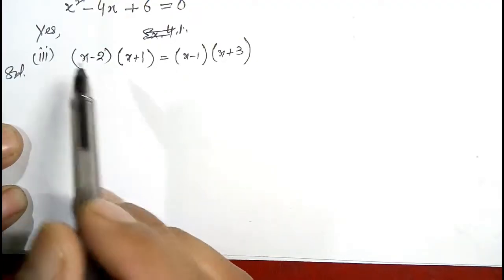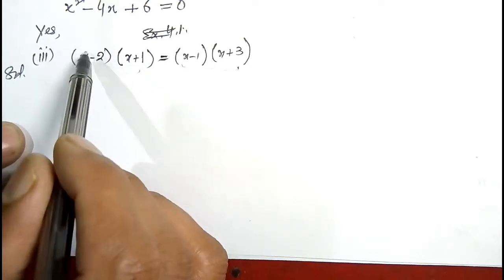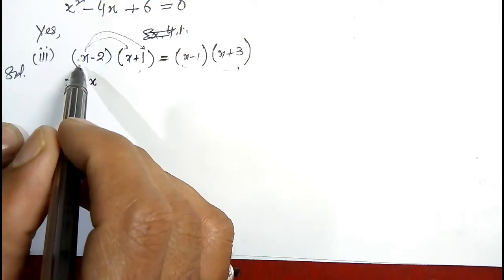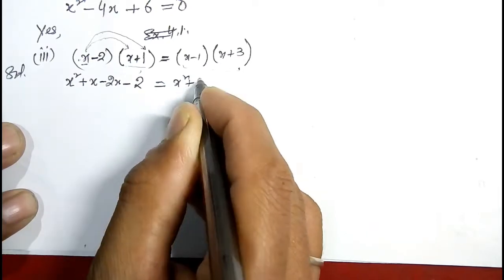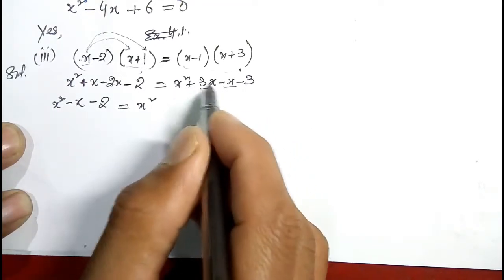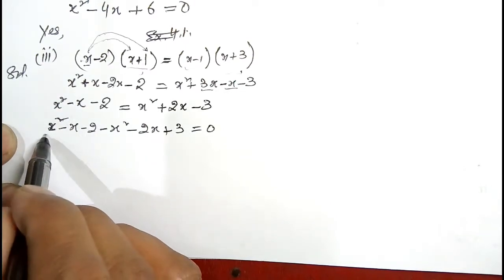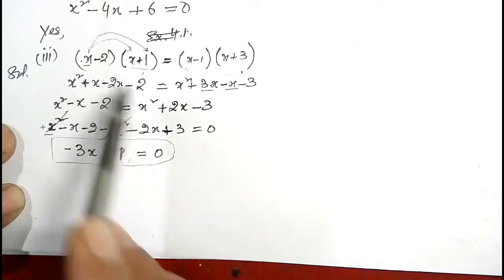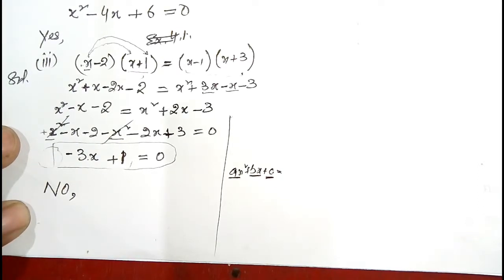Quadratic equation class 10th | Ex.4.1 Q.no.1(iii) solved.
In this video the question is solved and explained  in detail. Class 10th  math. Ex.4.1. qno. 1.chapter quadratic equation.
In this video you may learn about the “   quadratic equations “  chapter   class 10th  math.The question is solved and explained.  “Quadratic equations  class 10th”. You may learn also the   quadratic  formula .

You can also visit the following  solved questions  in playlists shown below;
         If  you have not subscribed the channel it is requested to subscribe the channel and  increases the knowledge in the mathematical concepts as; “Quadratic equations” ,Trigonometry’, “polynomials”  “Circles” etc.After watching the video you may also like the video.

       In this video the  concept of the “Quadratic equations” may  be  understable to you very easily. As  I have explained the question of  “Quadratic equations class 10th” in a very easy way.
       I am  Tajamul Sir  M.sc. K.U 2010 , created this channel for the help of the students and the teachers  to improve the knowledge  in the field of mathematics, economics etc.Hope you may watch the video in  which I have explained the  question of chapter “Quadratic equations “ class 10th  and also subscribe the channel.